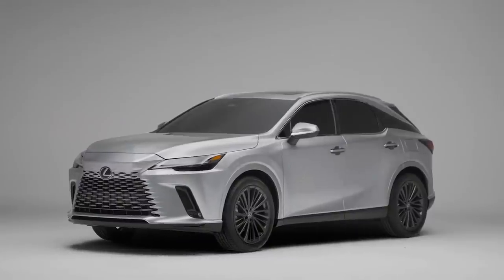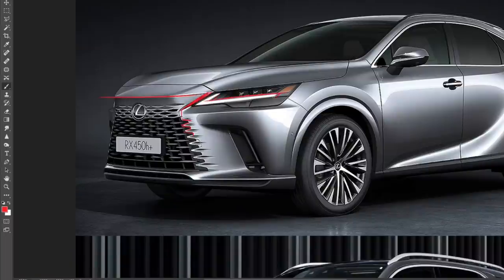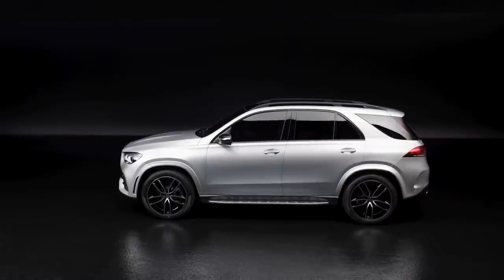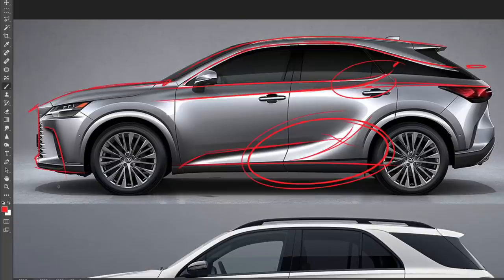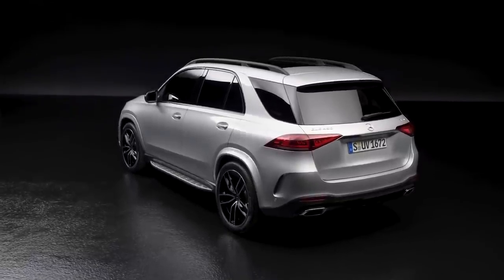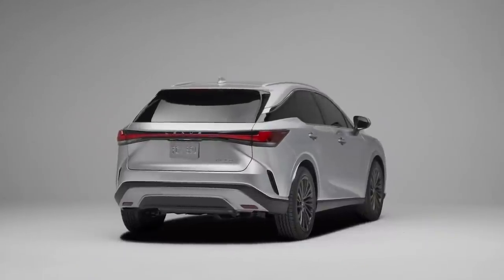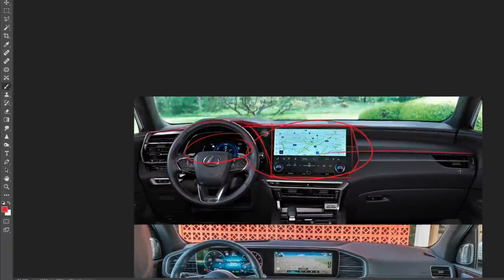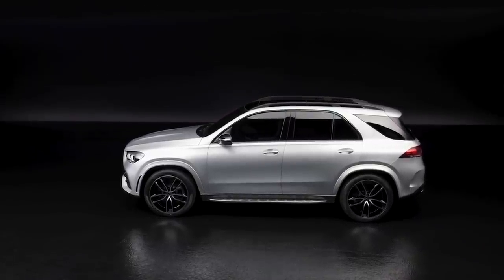NEW Lexus RX vs Mercedes GLE - This is the one I buy and why